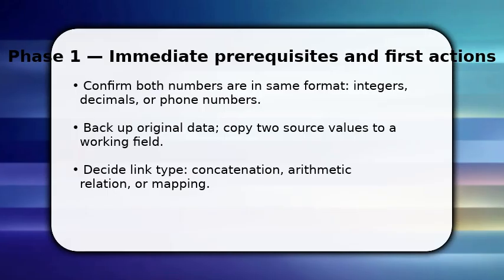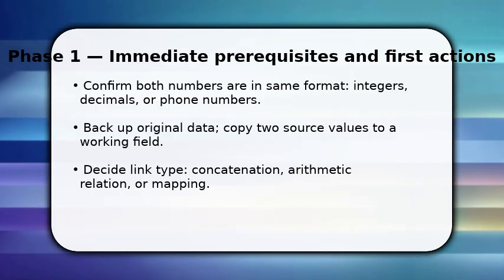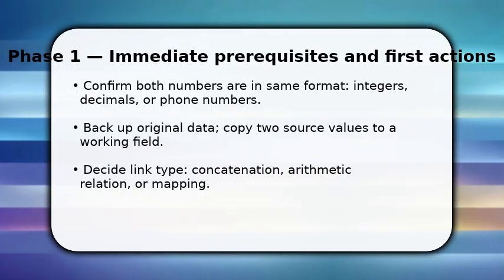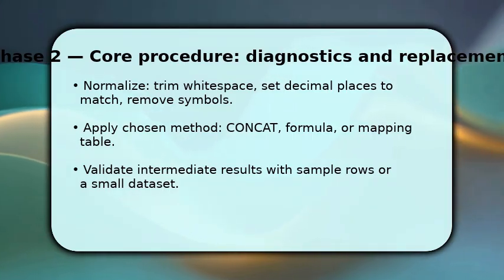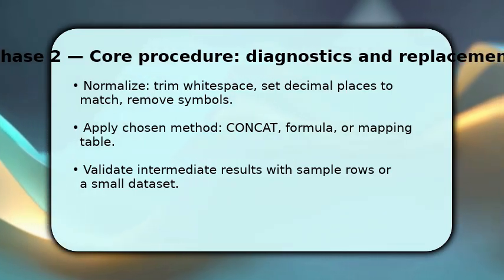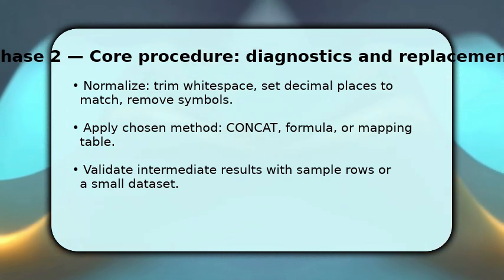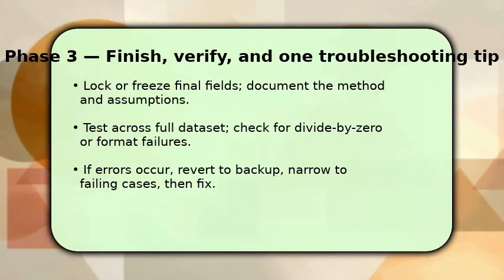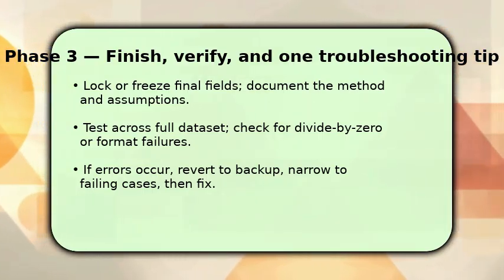How to Link Two Numbers Together (updated)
How to Link Two Numbers Together (updated) | 🔒 Surfshark VPN Deal — Stay private and secure. $1.99/mo + 3 Months Free ▸

Discover the simple yet effective methods to connect two numbers, enhancing your mathematical skills. This video tutorial covers various techniques including addition, subtraction, multiplication, and division with practical examples.

connecting two numbers, mathematical operations, addition technique, subtthy method, multiplication example, division process